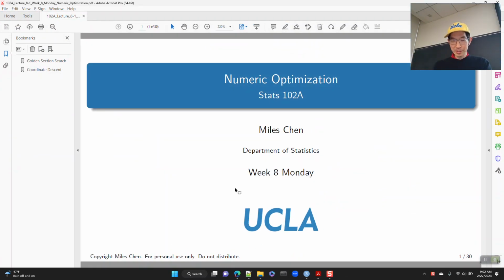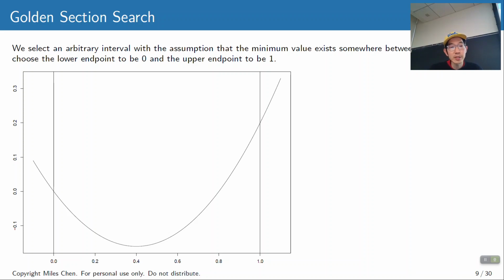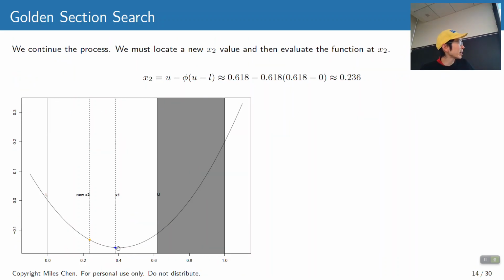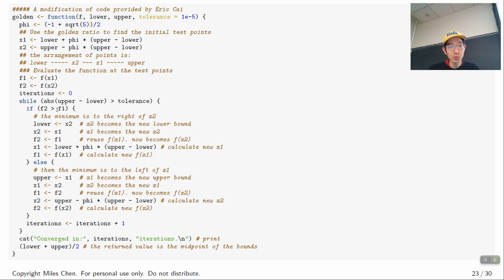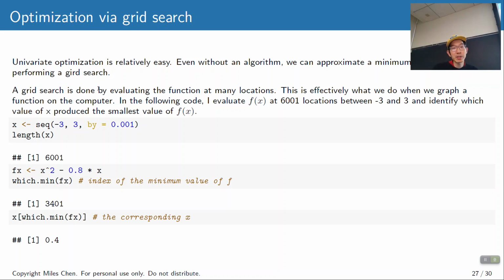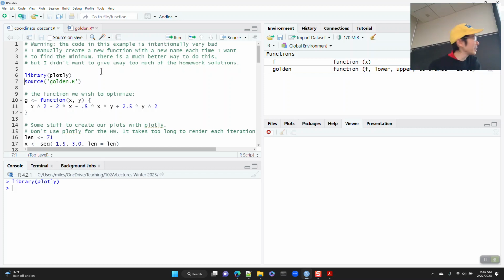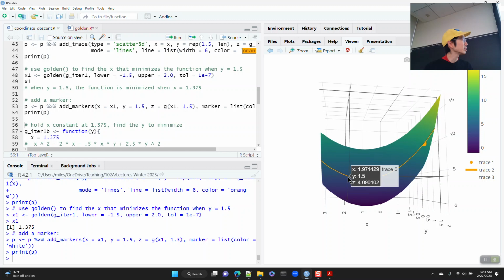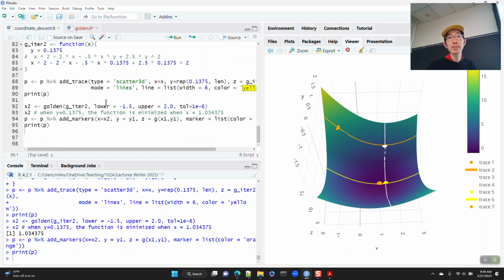2023 02 27 Stats 102A 0